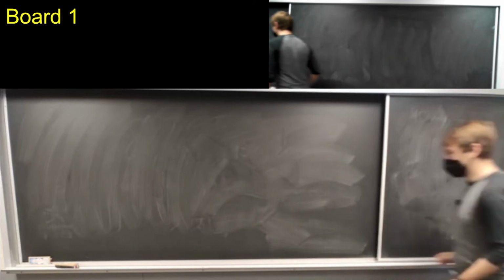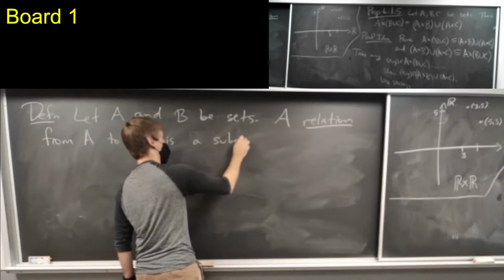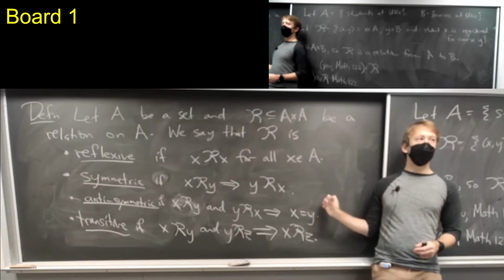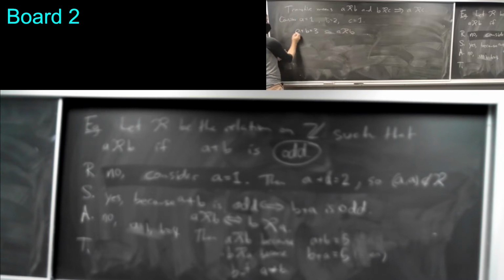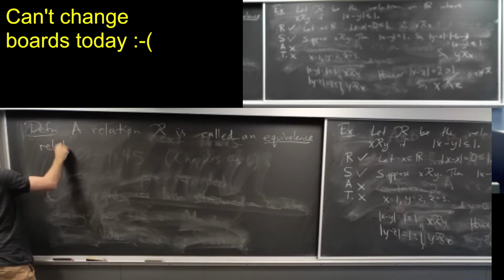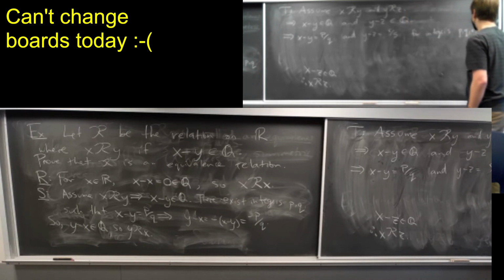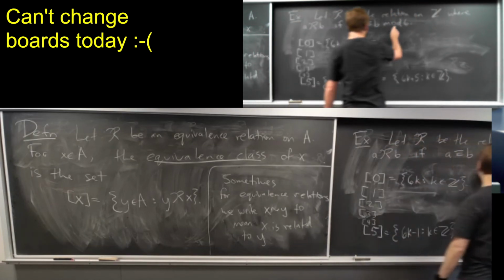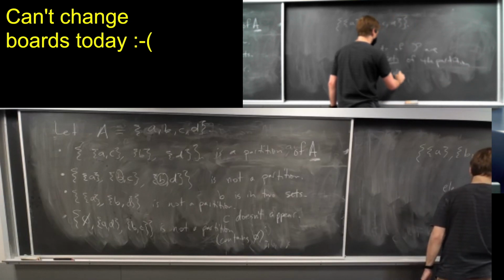Relations and Equivalence Relations. UVic Math 122.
This video is from the course MATH 122 Logic and Foundations taught by Jonathan Noel at the University of Victoria. This video covers binary relations and equivalence relations. The original dates of the lectures were November 15 and 18, 2021.